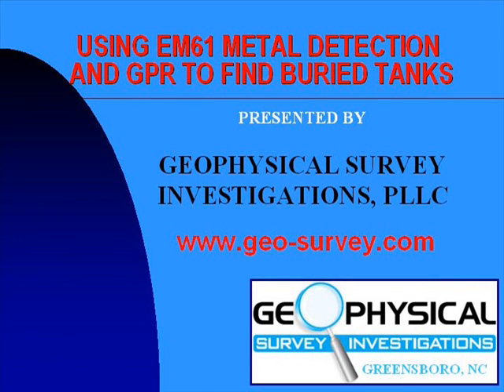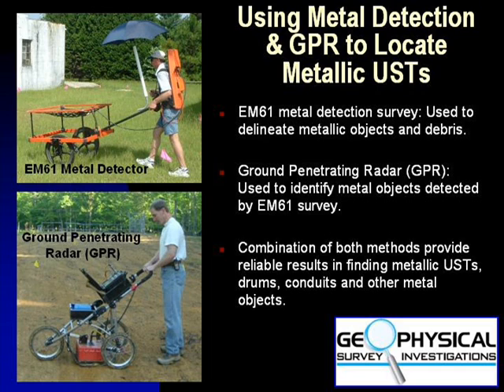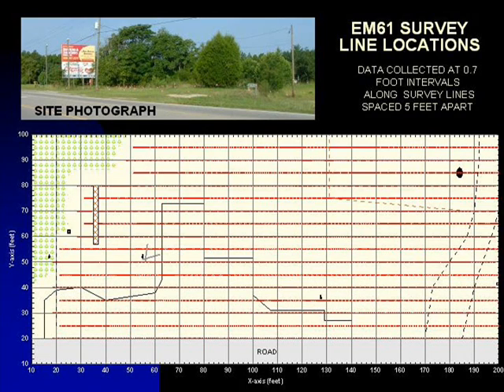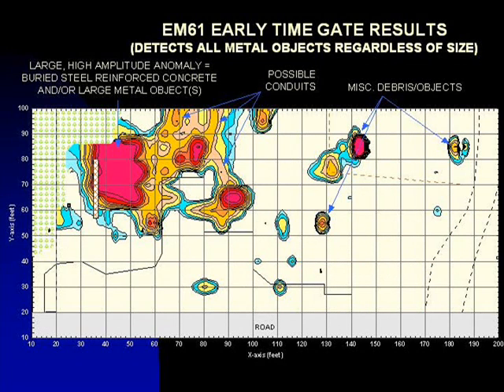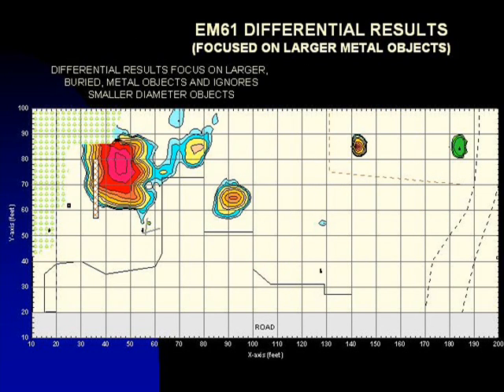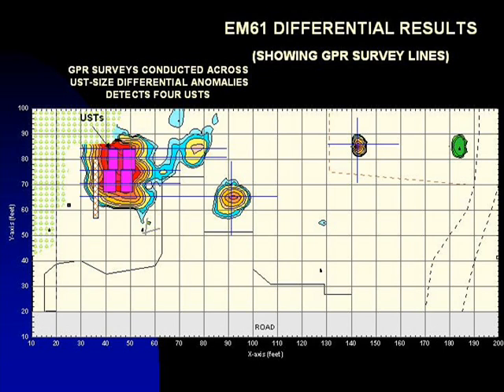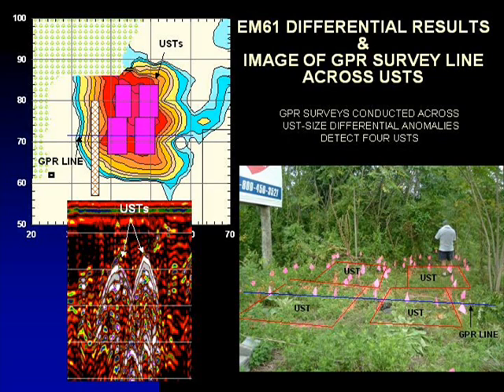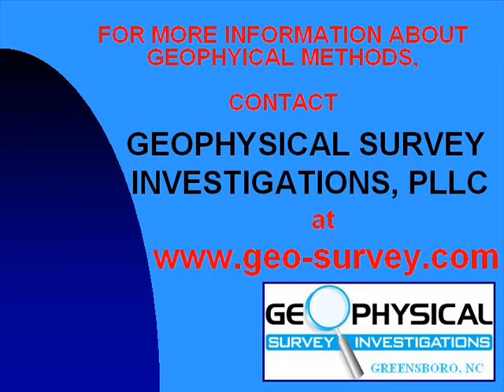Metal Dectection Survey GPR Survey to Locate Buried Tanks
EM61 metal detection survey and ground penetrating radar survey (GPR survey) to locate buried tanks and drums for sites in North Carolina South Carolina Virginia and West Viginia. This is provided by Geophysical Survey Investigations PLLC located in Greensboro North Carolina.